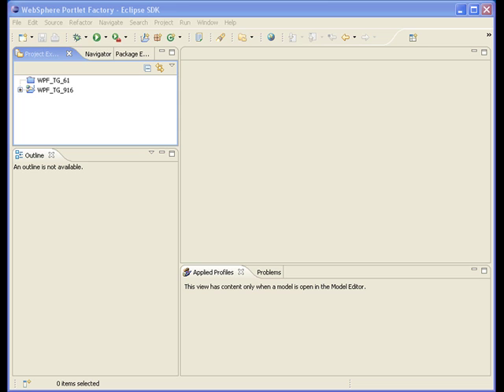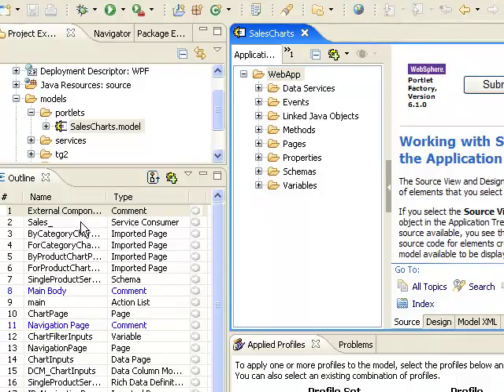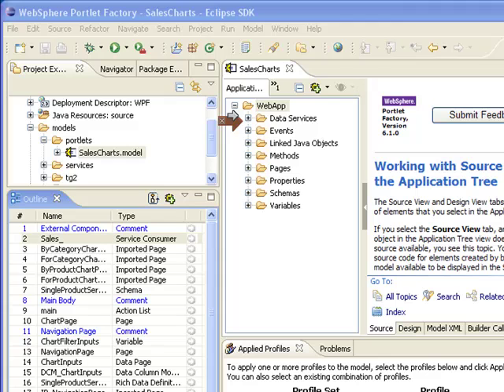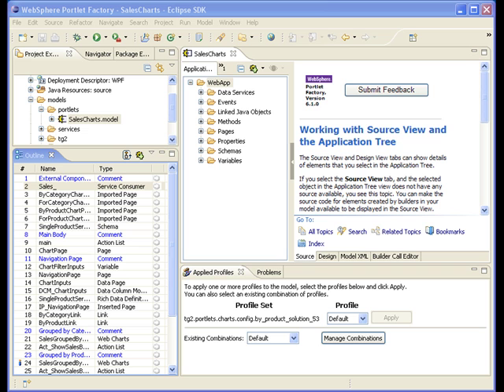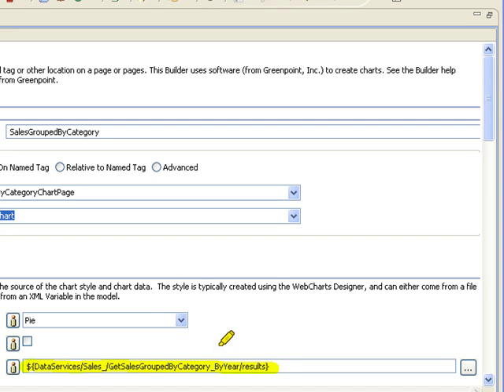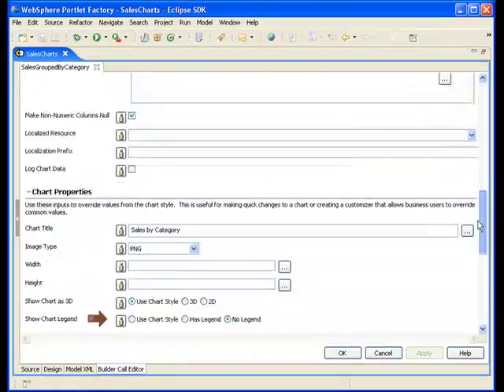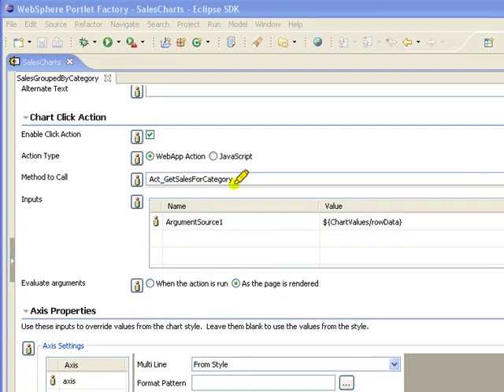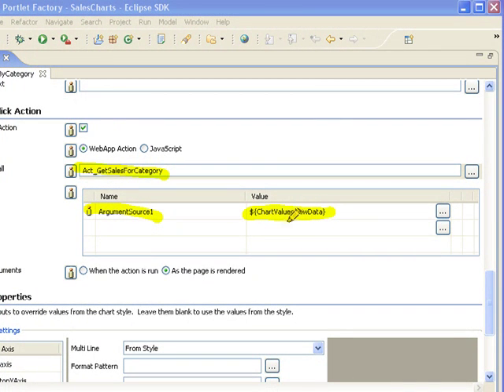NEW! Virtual Classroom Demo Training Sneak Peek Part 1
The first part of the special look into a Davalen one of a kind training course, TG916- Websphere Portlet Factory 6.1- Application Development via the Virtual Classroom, Davalen's distance learning initiative.